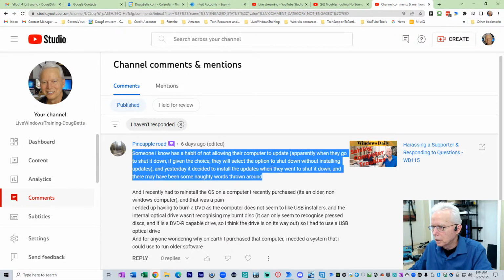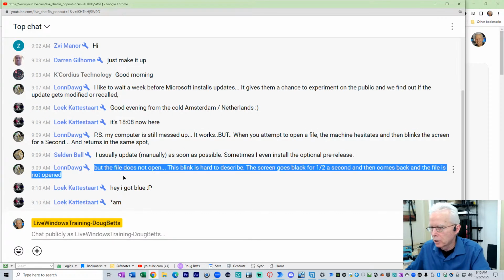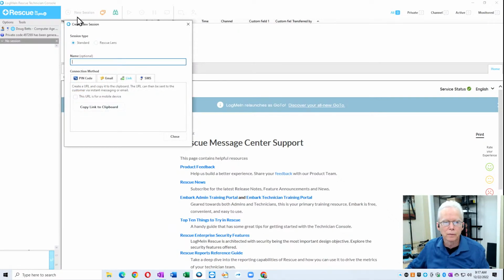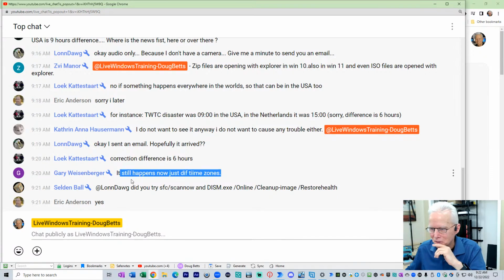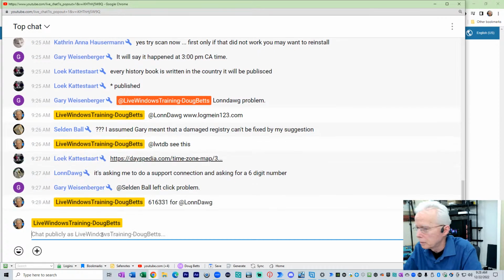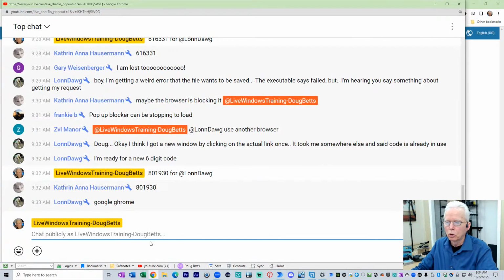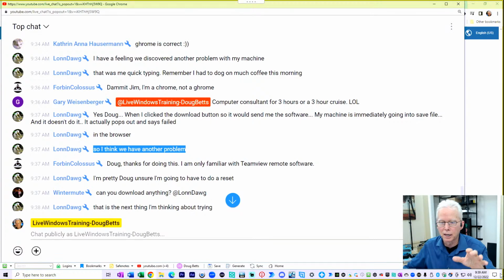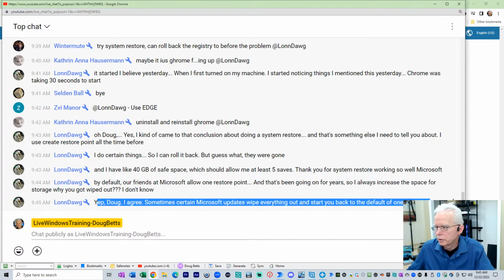Demonstrating How To Let Me Connect Remote to Your Computer WD120